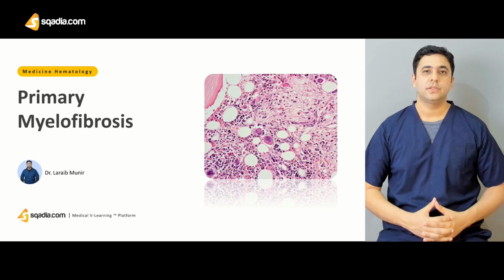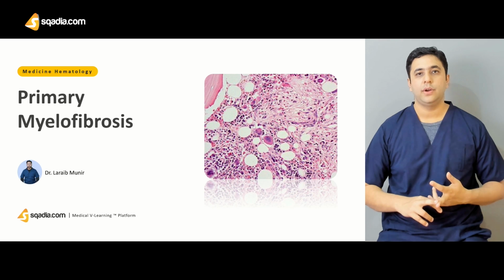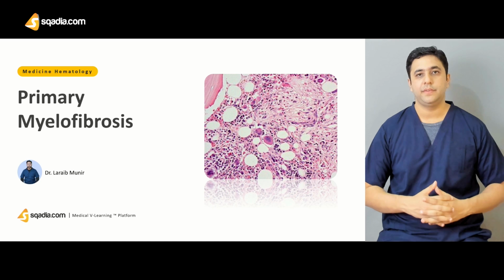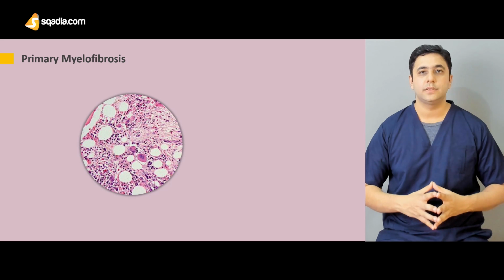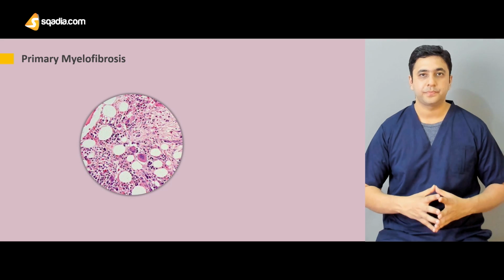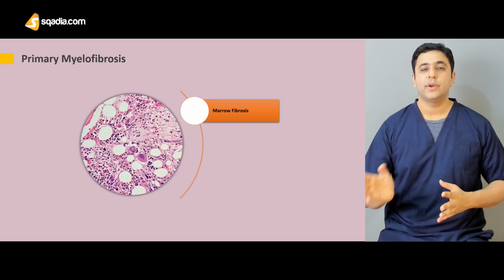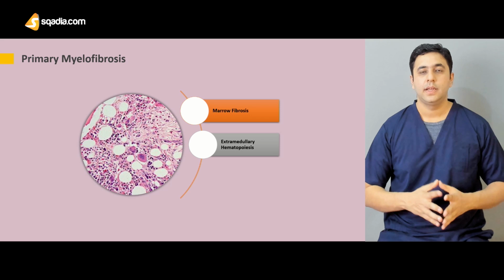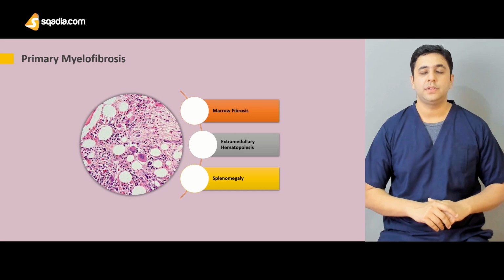Primary Myelofibrosis | Introduction | Hematology Medicine | Medical Videos | V-Learning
This comprehensive Medicine Hematology lecture provides an in-depth understanding of Primary Myelofibrosis. The video covers the causes, clinical features, complications, and treatment options of the disease, making it an invaluable resource for medical professionals and students seeking to expand their knowledge.

▬ 📌 Primary Myelofibrosis
Primary Myelofibrosis (PMF), also known as idiopathic myelofibrosis, is a rare chronic myeloproliferative neoplasm characterized by the abnormal proliferation of blood-forming cells in the bone marrow, leading to the replacement of normal marrow tissue with fibrous scar tissue.

👉 Etiology
The exact cause of primary myelofibrosis is unknown, but it is believed to result from genetic mutations that affect the function of blood-forming stem cells. The most mutated genes in PMF are JAK2, CALR, and MPL.

👉 Pathogenesis
PMF is characterized by the accumulation of abnormal blood-forming cells in the bone marrow, leading to the formation of fibrous scar tissue. This process results in the displacement of normal blood-forming cells, leading to anemia, thrombocytopenia, and leukopenia. The excessive production of growth factors by the abnormal cells can also lead to the enlargement of the spleen and liver.

👉 Clinical Features
The clinical features of PMF vary widely and can include fatigue, weakness, fever, night sweats, weight loss, bone pain, easy bruising, bleeding, and recurrent infections. Enlargement of the spleen and liver can also cause abdominal discomfort, fullness, and early satiety.

👉 Diagnosis
PMF is diagnosed based on a combination of clinical features, blood tests, and bone marrow biopsy. Blood tests may reveal abnormal blood cell counts, including anemia, thrombocytopenia, and leukopenia. The bone marrow biopsy is used to confirm the diagnosis and assess the extent of fibrosis.

👉 Complications
complications of PMF can be severe and affect multiple organ systems. Management of these complications is an important part of the treatment plan for people with PMF.

📍Blood clots: People with PMF have an increased risk of blood clots due to the abnormal blood cells and their effect on blood clotting factors. These blood clots can cause serious problems such as stroke, heart attack, or pulmonary embolism.

📍Bleeding: Due to low platelet counts and abnormal blood vessel formation, people with PMF are also at increased risk of bleeding. This can lead to easy bruising, nosebleeds, gastrointestinal bleeding, and other bleeding complications.

📍Infections: Abnormal blood cells can also increase the risk of infections, especially bacterial infections. These infections can be severe and life-threatening in people with PMF.

📍Anemia: PMF can cause anemia, which means that there are not enough red blood cells in the bloodstream. This can cause fatigue, weakness, and shortness of breath.

📍Enlarged spleen and liver: As the abnormal cells accumulate in the bone marrow, the spleen and liver can become enlarged. This can cause abdominal discomfort, fullness, and early satiety. In some cases, the enlarged spleen can also cause low platelet counts, which can increase the risk of bleeding.

📍Portal hypertension: In some cases, the enlarged spleen can cause high blood pressure in the portal vein, which carries blood from the intestines and spleen to the liver. This can lead to complications such as ascites (fluid buildup in the abdomen), variceal bleeding (bleeding from enlarged veins in the esophagus or stomach), and liver dysfunction.

👉 Treatment
The treatment of PMF depends on the severity of the disease and the presence of complications. Treatment options include supportive care, such as blood transfusions and antibiotics, and medications that target the abnormal blood-forming cells, such as JAK inhibitors. In some cases, a bone marrow transplant may be recommended. Management of the enlarged spleen may also be necessary and can be achieved through medications or surgery.